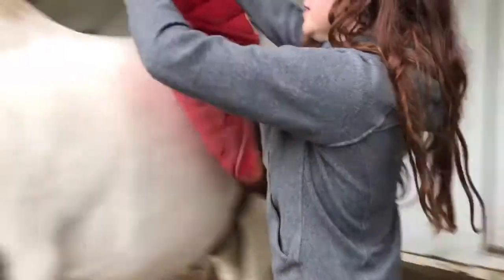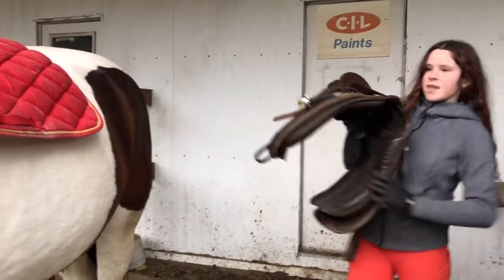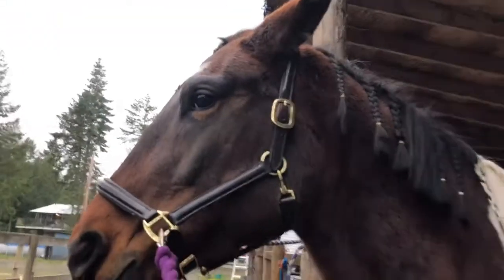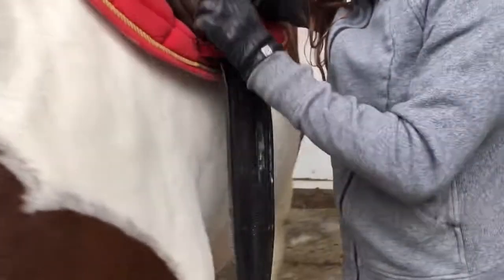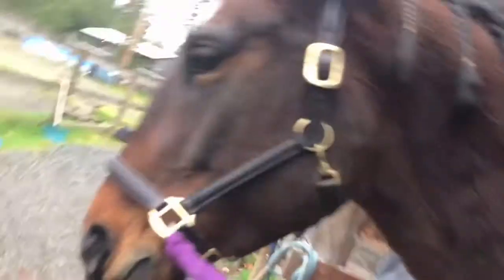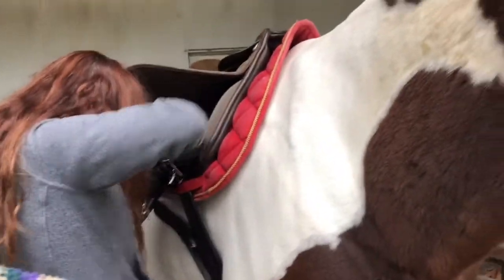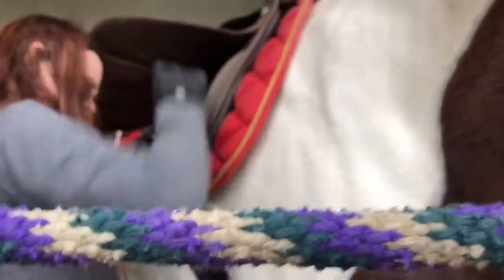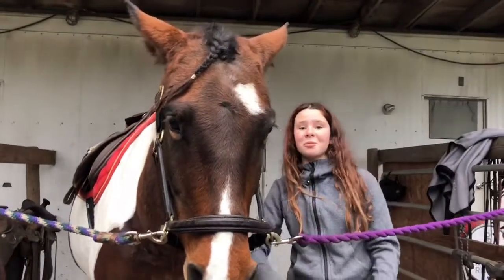BARN VLOG//MY FIRST VIDEO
Today we went to the barn and played with jasmine a bit!